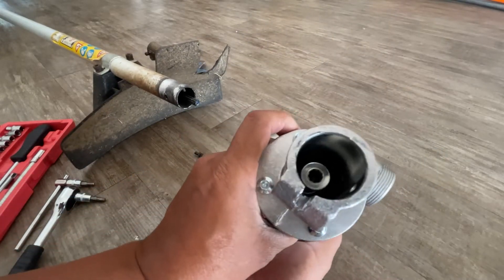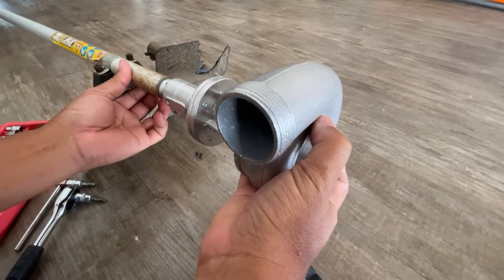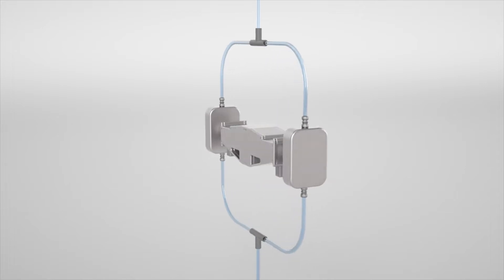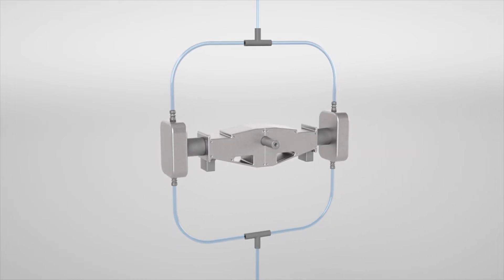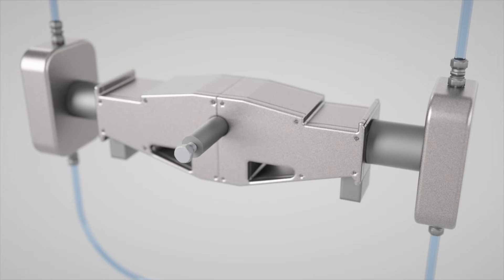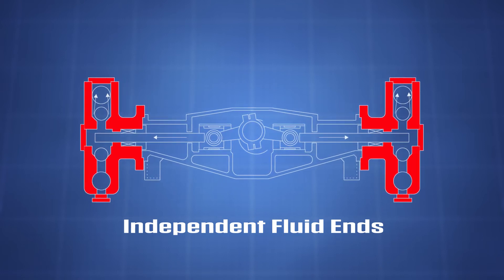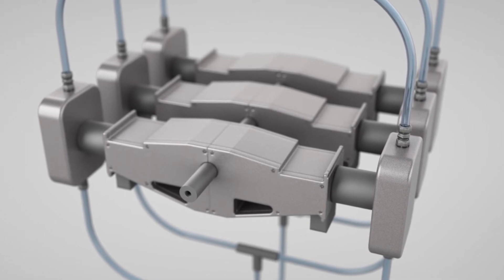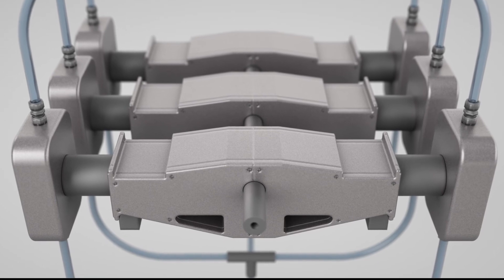Mod Pump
A new mechanical pump with an innovative modular design.